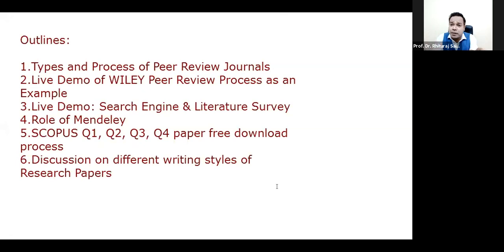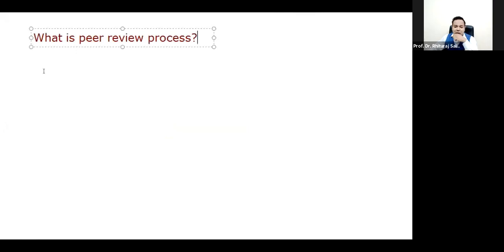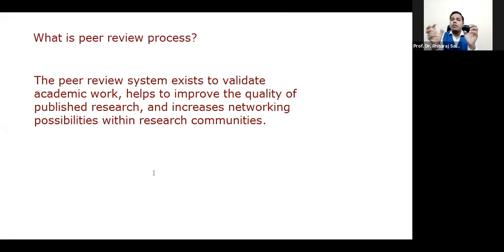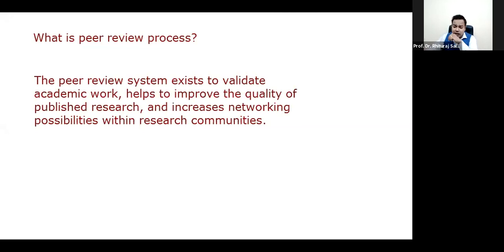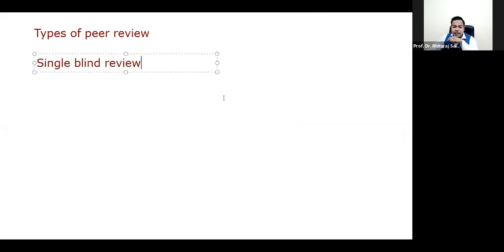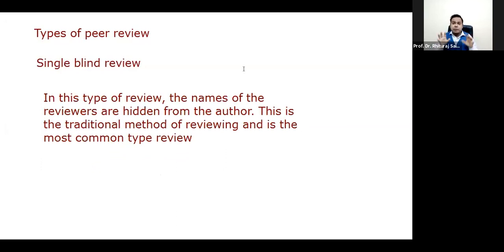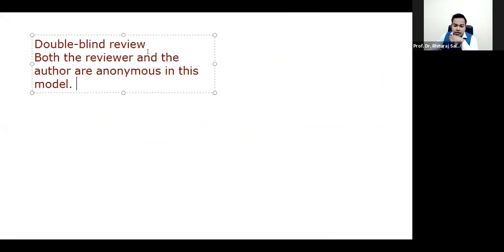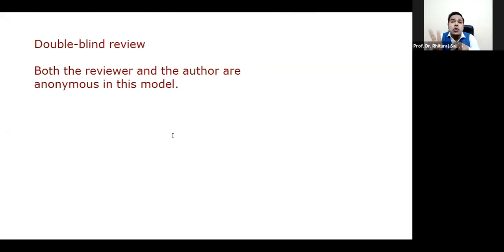Types and Process of Peer Review Journals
Peer reviewed journals